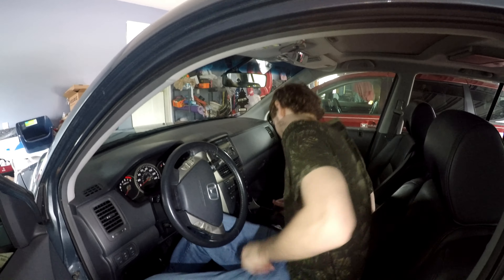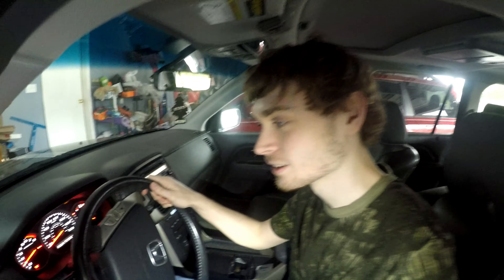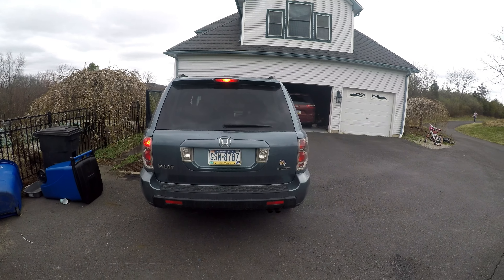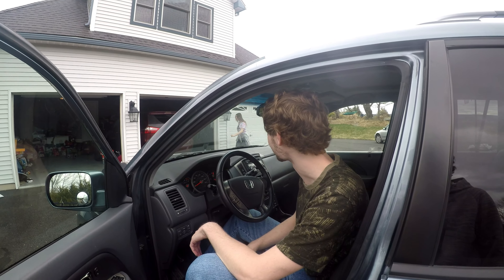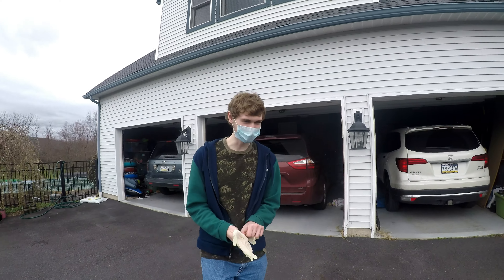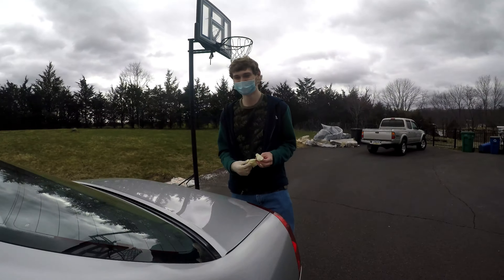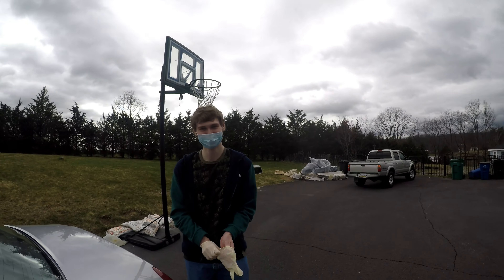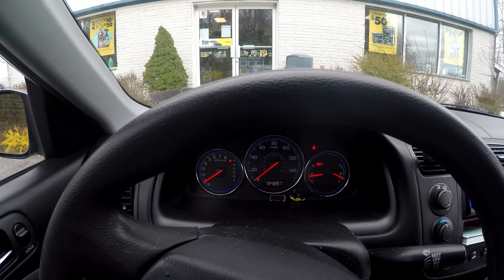Home Improvement S2: Episode 3 - Bottom Gear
Car

Outro: (0:00)
Spoken Intro: (0:35)
Checking The lights: (1:44)
Getting The Lights: (3:38)
Taking Out The Lights: (4:27)
Testing The New Lights: (5:47)
Spoken Outro: (6:13)